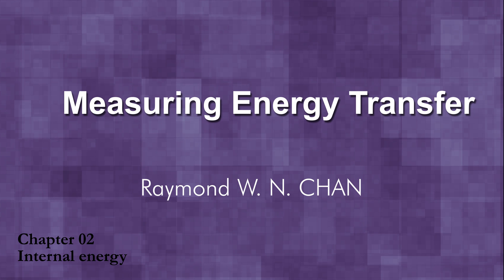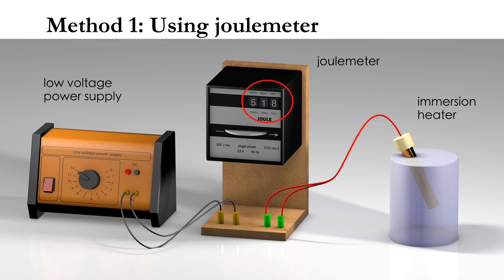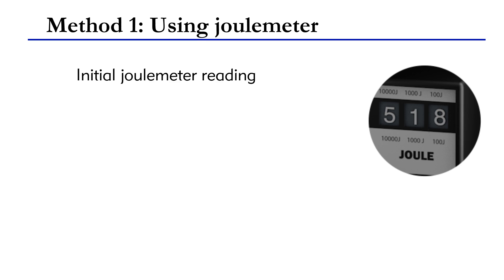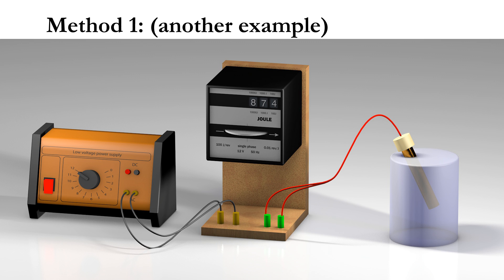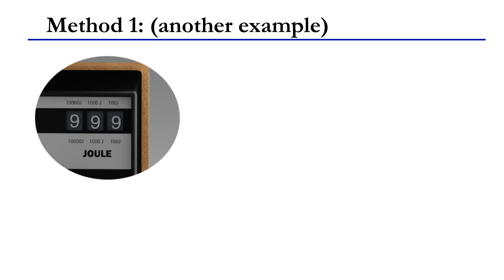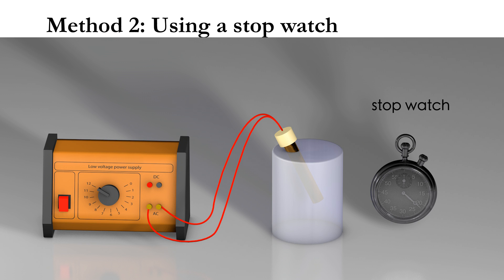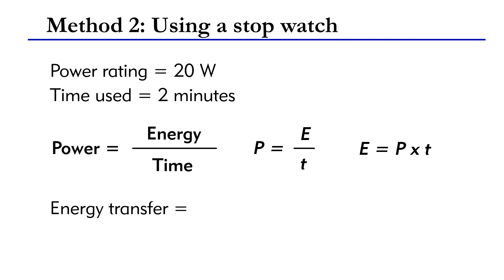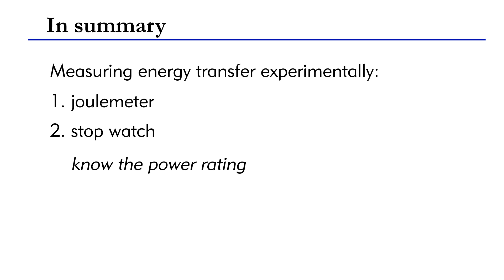Measuring energy transfer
Today, we shall learn how to measure the energy transfer to an electrical device experimentally. We shall use an immersion heater as an example and we shall discuss two different methods.